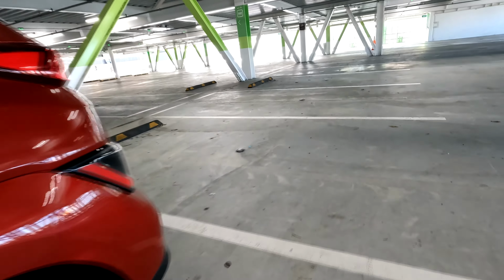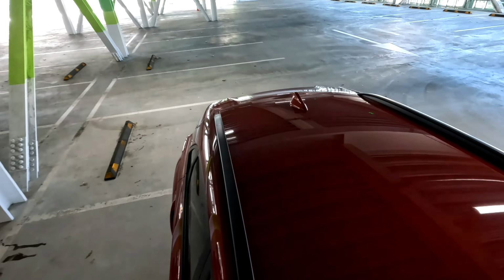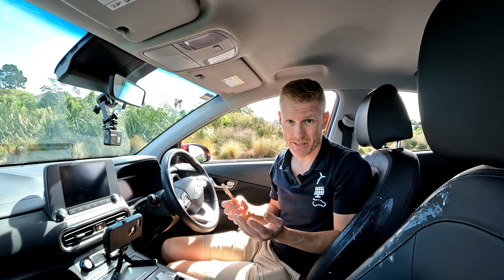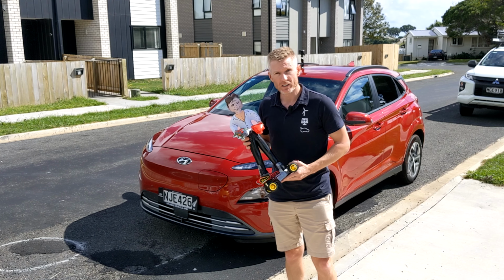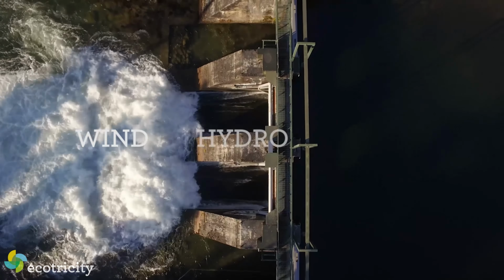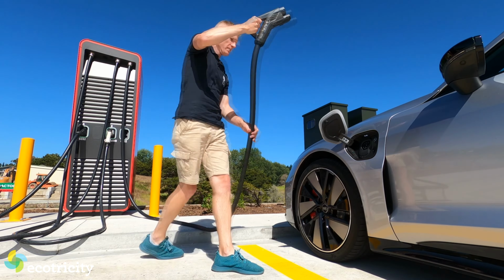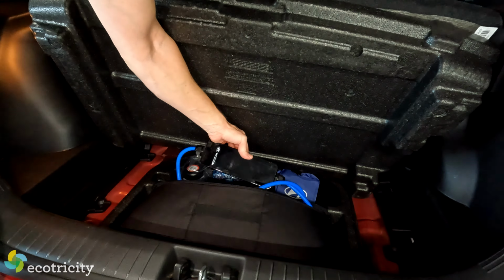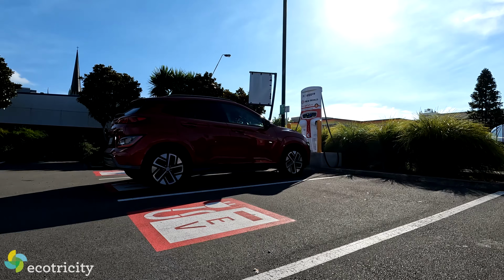Why is the Hyundai Kona EV so popular? A New Zealand review.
It's not the fastest, coolest or cheapest electric car out there, but the Hyundai Kona EV remains a popular choice for kiwi families and businesses. To find out why, Gav took put the car through a series of tests, including a long-distance road trip.

Thinking of going electric but don't know where to start? Now that petrol's closing in on $3 a litre, check out the EV Buyer's Guide to find an electric vehicle in your price range or with your desired range

And if you're keen on minimising your footprint on our planet's delicate ecosystem, why not switch to using 100% renewable electricity? With Ecotricity you can do that right now!
Plus, you might be surprised to see how much money you'll save, being New Zealands only CarboNZero certified electricity provider with very competitive rates. to join the future!